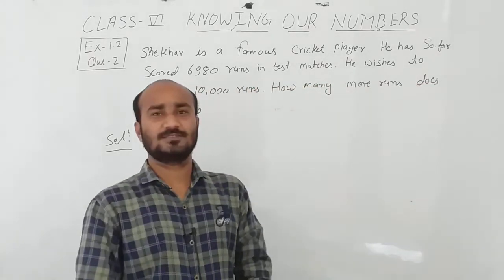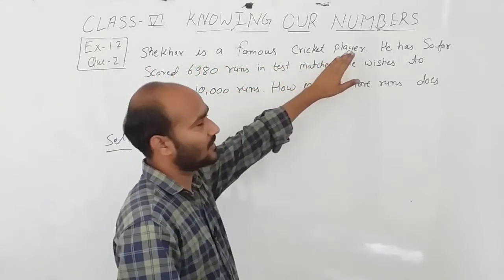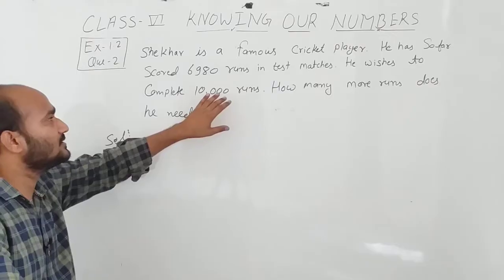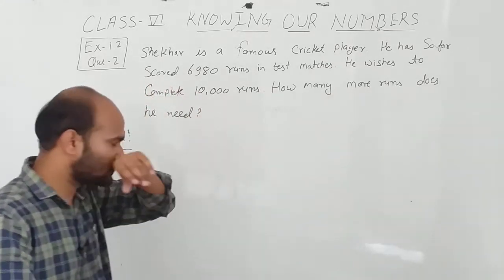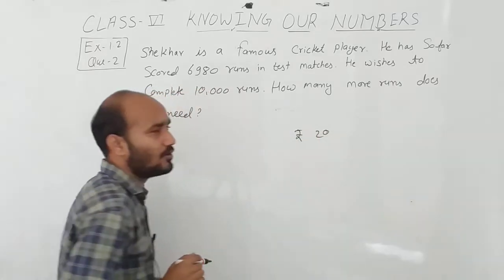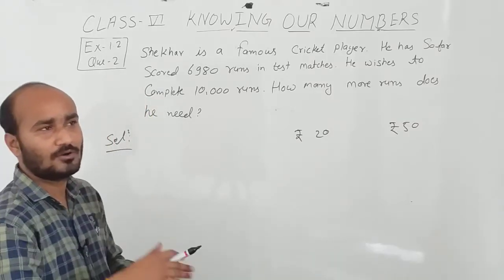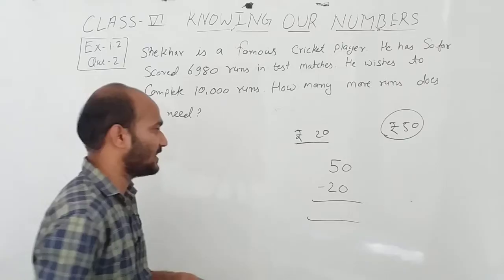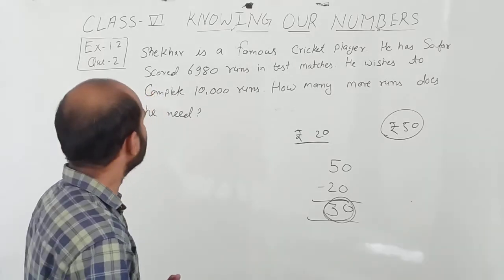CLASS-6th || CHAPTER-1.2 || Q-2